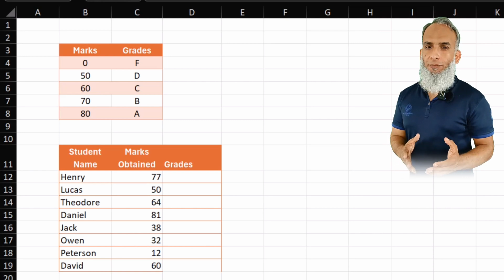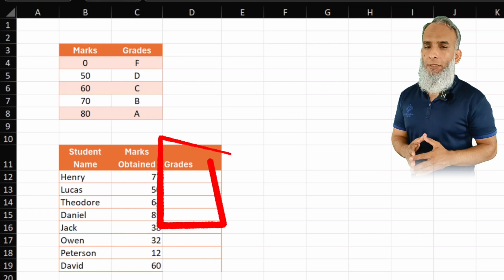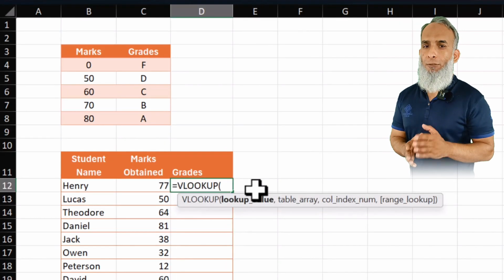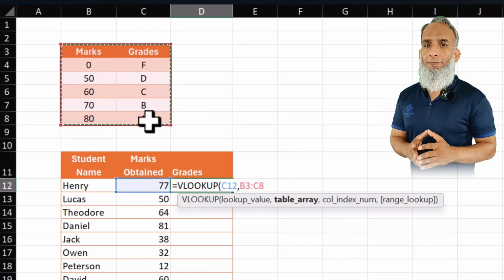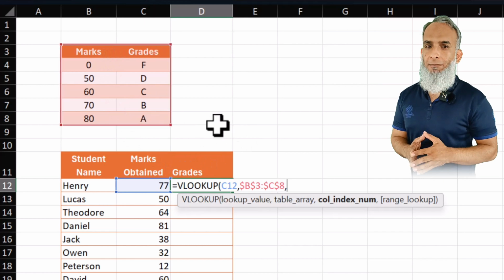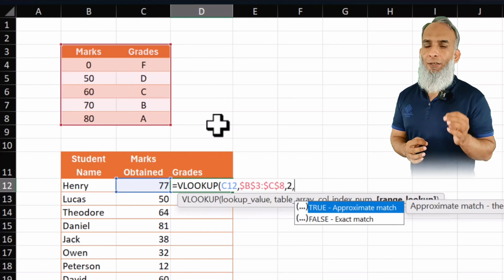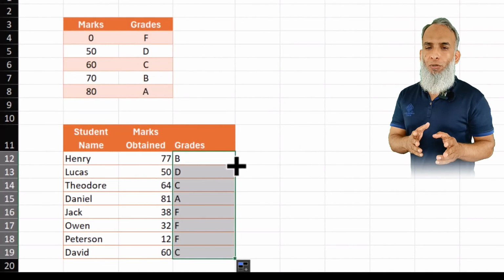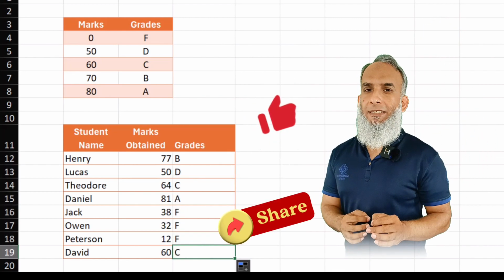Automatic grades to students | Querinfer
Are you regularly dealing with provision of grades to students on the basis of obtained marks and a defined grading system, then you must watch this video.
The old setup of using nested IFs is really cumbersome and also non-dynamic.